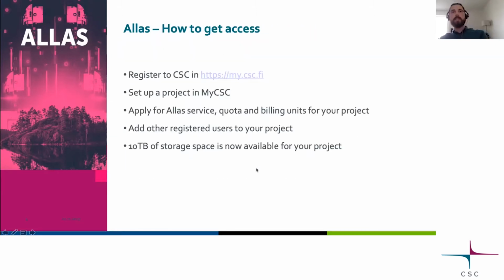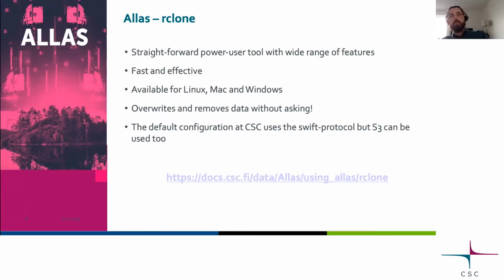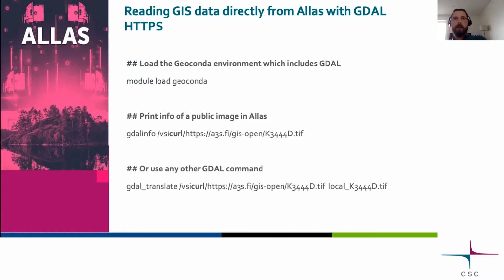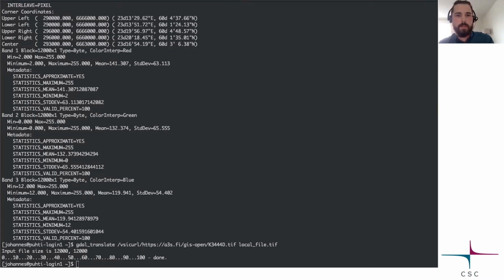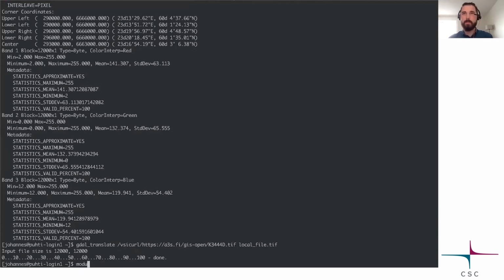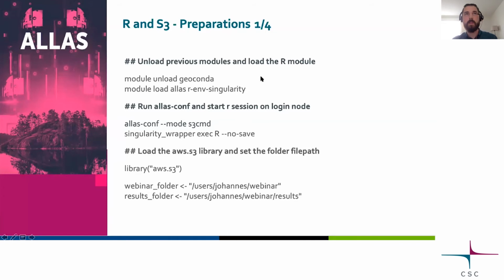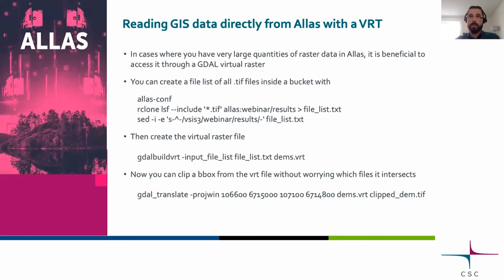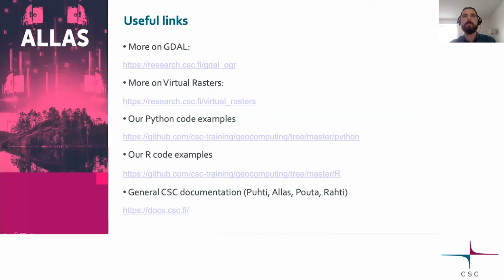Webinar: Allas and Geospatial data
In this webinar, we look into ways of utilising the Allas object storage from the perspective of geospatial data. How to read and write data with GIS tools and how to access large quantities of geospatial data from Allas with the help of virtual rasters.

The webinar will focus on R, Python and GDAL commands in interacting with Allas.

Speaker: Johannes Nyman (CSC)

The webinar is for anyone interested in or using geospatial tools and Allas. No registration needed.